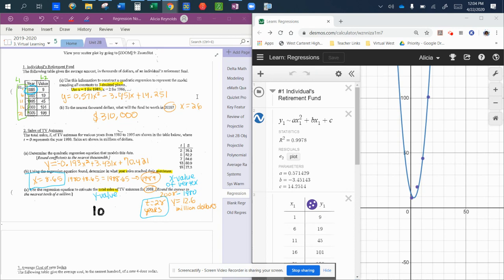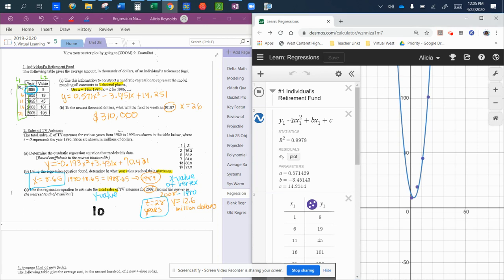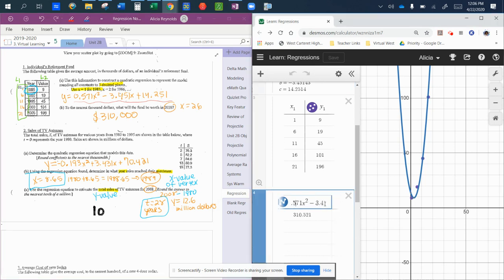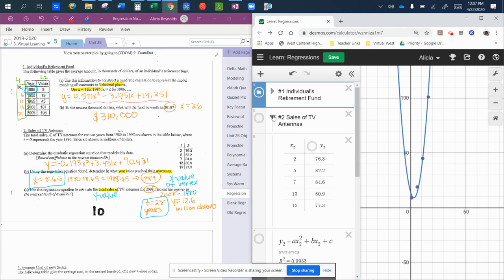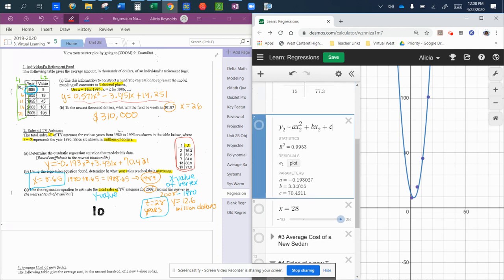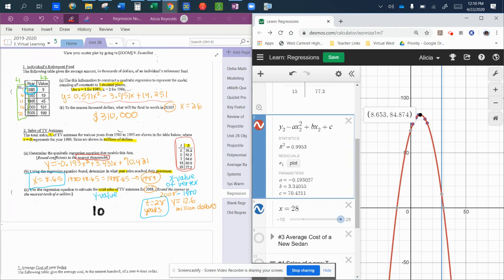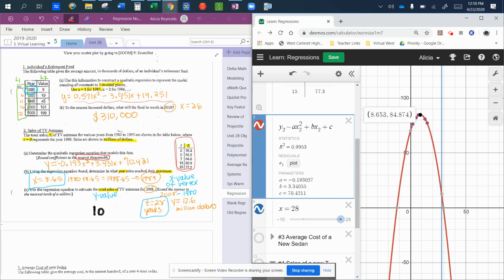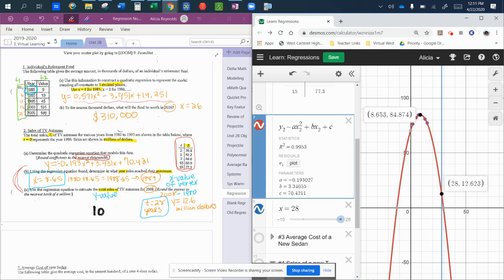Regression Day 1